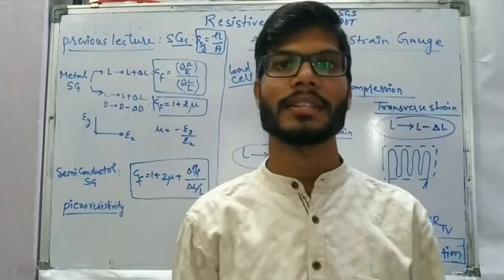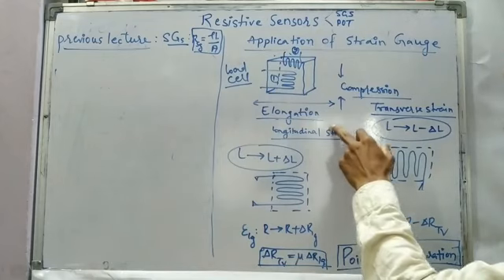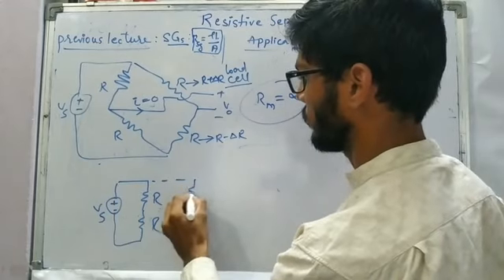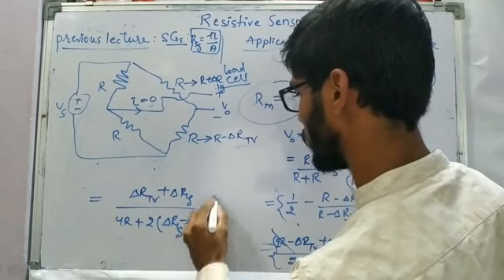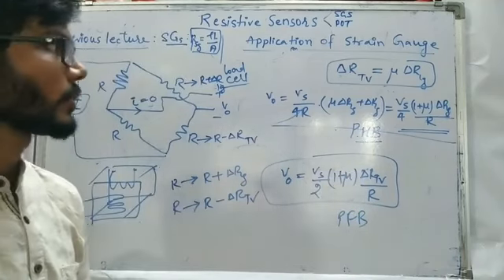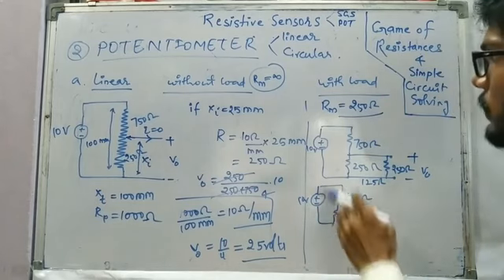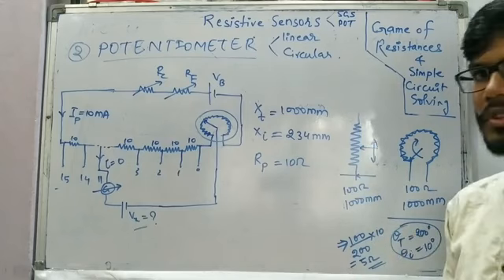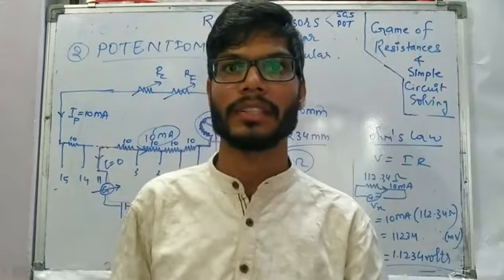Resistive Sensors-02|Sensors and Industrial Instrumentation|Lecture#04|GATE/ESE|Krishna Singh Rajput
_Load_cell (Application of Metal Strain Gauge)

1. Application of Metal strain Gauge: 00:09
2. Poisson Bridges: 05:35
3. Potentiometer(Linear) : 14:00
4. Potentiometer(Circular) : 20:00